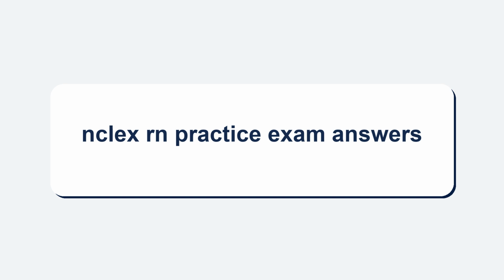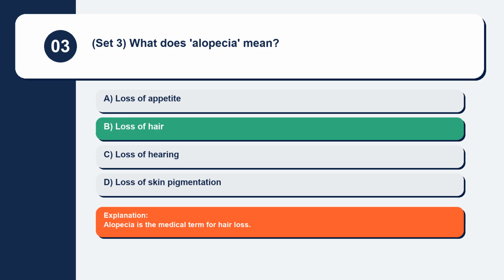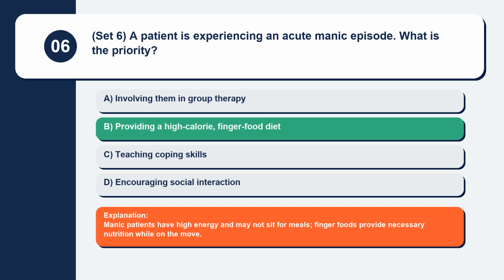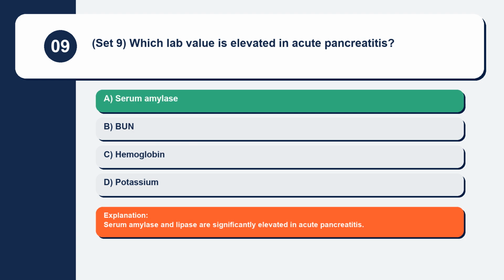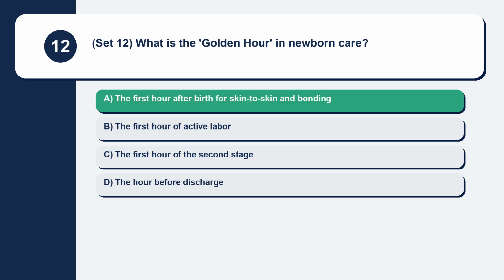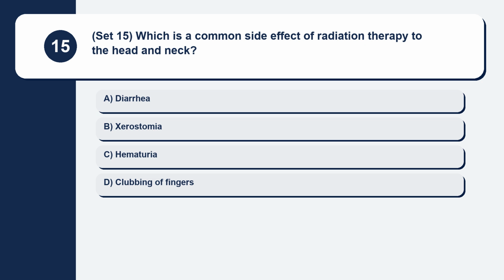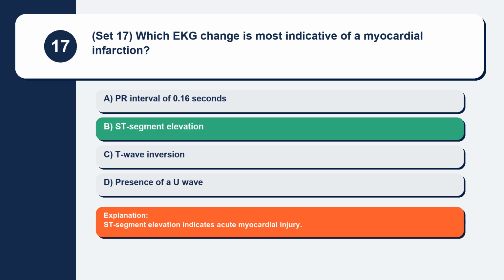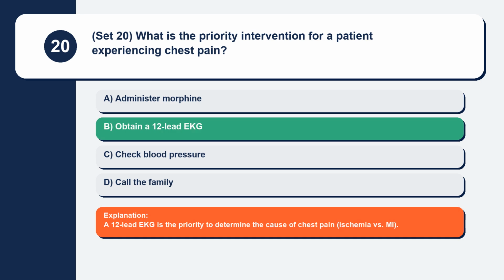2026 NCLEX RN Practice Exam Answers And Rationales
. 2026 NCLEX RN Practice Exam Answers And Rationales For A Guaranteed First Time Pass

Success on the 2026 NCLEX RN exam requires a deep understanding of the latest test plan updates and clinical judgment requirements. This comprehensive breakdown of practice exam answers provides the clarity needed for tackling complex NGN case studies and prioritization questions. Staying current with the 2026 emphasis on health equity, advanced monitoring, and patient safety is the most effective strategy for passing the boards. This session analyzes the Clinical Judgment Measurement Model to reveal exactly what the board of nursing expects from entry-level registered nurses. By reviewing these high-yield questions, you develop the ability to identify critical cues and make safe clinical decisions under pressure. We explore the rationale for each choice, covering essential topics in pharmacology, med-surg, and leadership. We also provide these specialized study resources and personalized prep help to ensure every student has the tools required for a successful result. Our goal is to simplify the transition from student to licensed professional through targeted support. Mastering the 2026 updates means focusing on unbiased care, dignity-centered assessments, and the management of multi-client assignments. These practice questions mirror the current testing environment, allowing for the building of stamina and confidence necessary for the actual exam. Whether you are facing bow-tie items or matrix-style scenarios, these explanations provide the foundation for clinical success. The 2026 Next Generation NCLEX involves specific scoring rules like partial credit and plus-minus scoring that every candidate must understand. Our analysis includes tips for managing the five-hour testing window and navigating the 85 to 150 item range effectively. We focus on the high-weight categories like management of care and physiological adaptation to maximize your study efficiency. By practicing with these updated 2026 questions, you ensure your knowledge aligns with current nursing standards and evidence-based practice. Success involves more than just knowing facts; it requires the application of knowledge in high-stakes clinical scenarios. We emphasize the safety-first mindset that helps you choose the best intervention when multiple options seem correct. Each question in this review is designed to challenge your critical thinking and prepare you for the increasing complexity of modern nursing. This is the ultimate preparation guide for those taking the exam after the April 2026 update. The test plan now specifically includes items on health equity and the social determinants of health, which we cover in detail. Furthermore, we address the new standards for patient confidentiality and professional social media use that the board is now prioritizing. Understanding internal monitoring devices and maintaining safe practices with advanced medical technology is another key focus of this review. Use these insights to identify your strengths and weaknesses before the official test day arrives. Ensure you are ready for test day by integrating these rationales into your daily study routine. Save this video for future review and share it with your cohort to support your fellow future nurses. Achieving your RN license in 2026 starts with a commitment to quality preparation and a clear understanding of the board's expectations. Your future as a registered nurse is within reach, and mastering these practice exam answers is the key to unlocking that door.